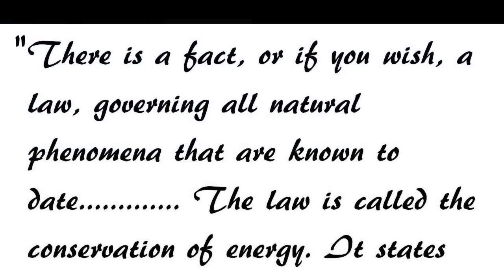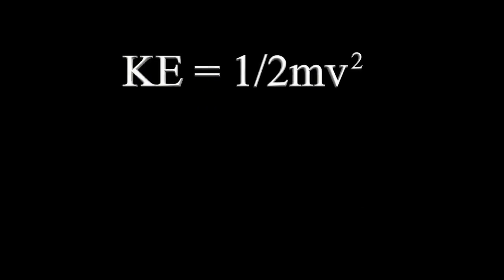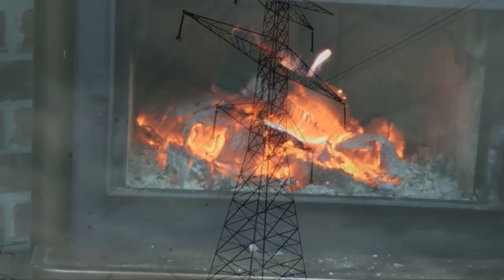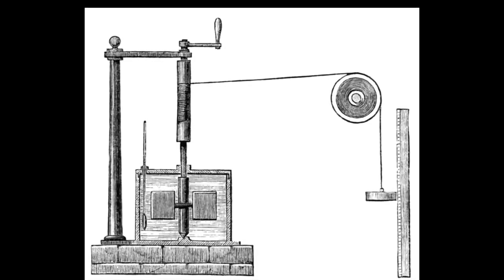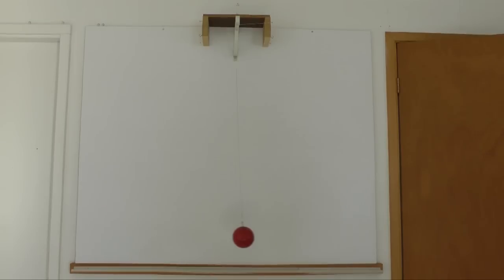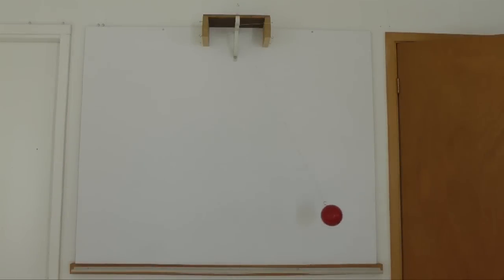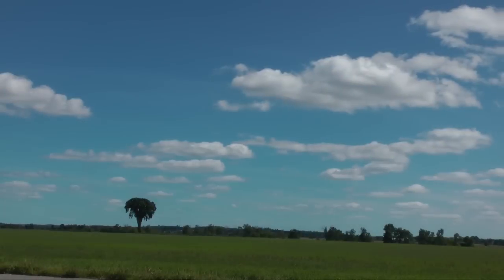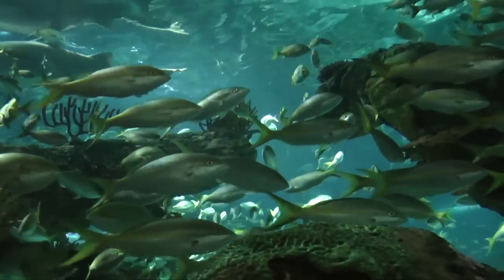Energy - An Enigma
Energy is a complex concept.  Richard Feynman went so far as to say "It is important to realize that in physics today, we have no knowledge what energy is."  This video explores the topic of energy.